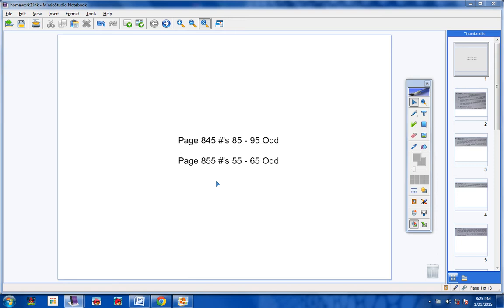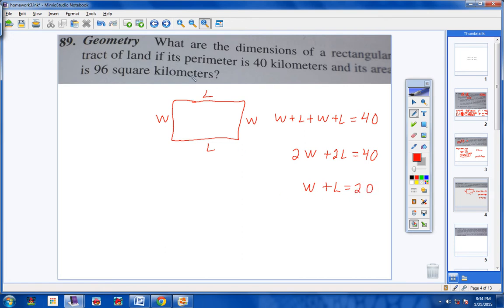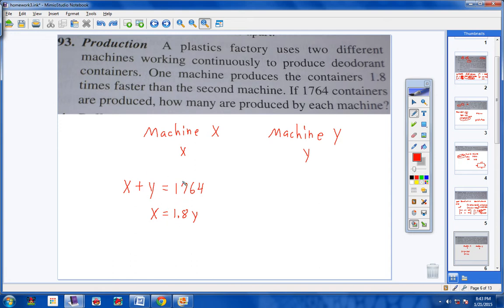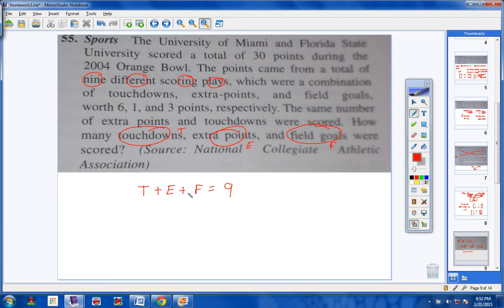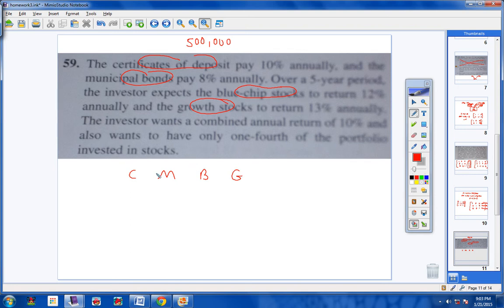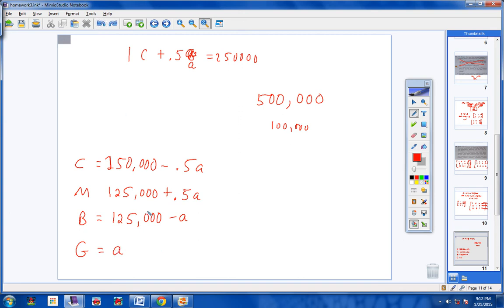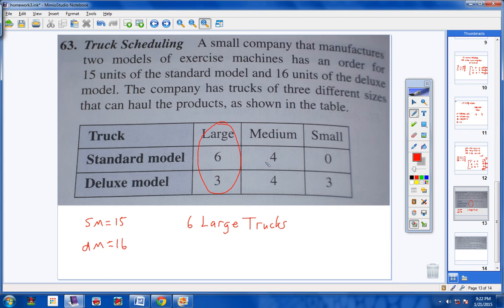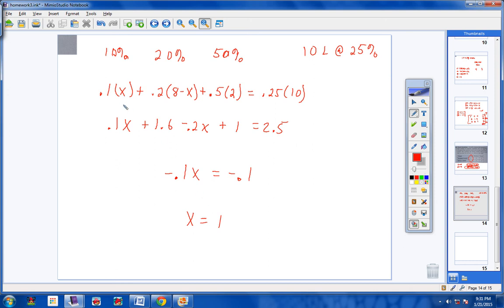Pre-Cal Chapter 14 Word Problems Part 2 Homework